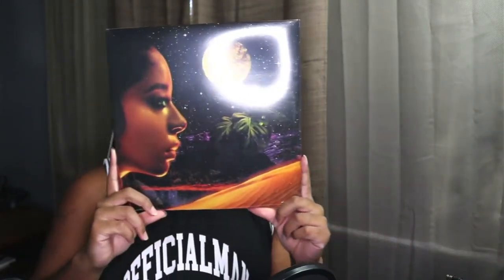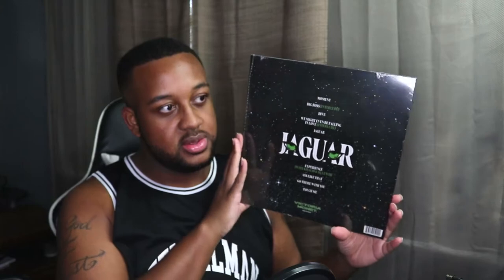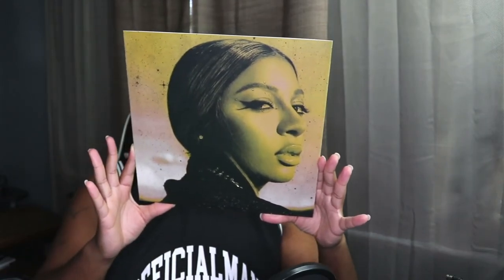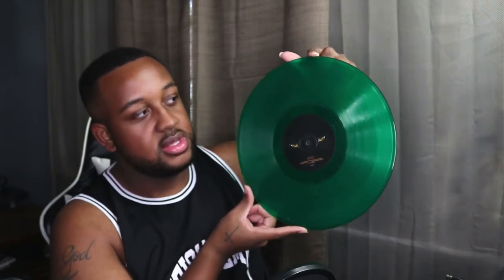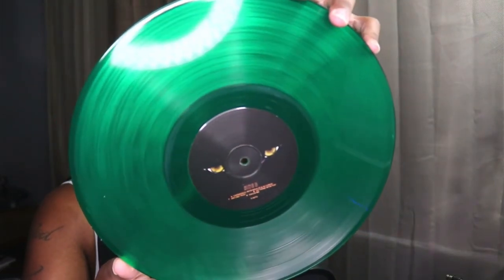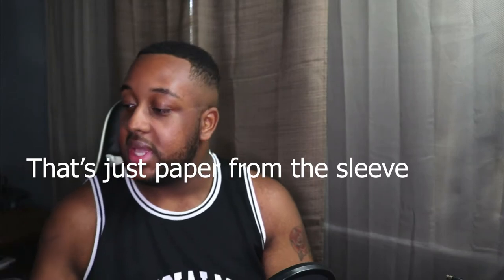Victoria Monet - JAGUAR Vinyl "Emerald Edition"